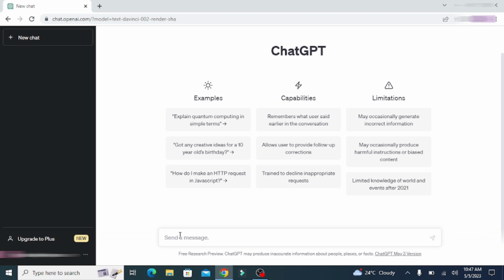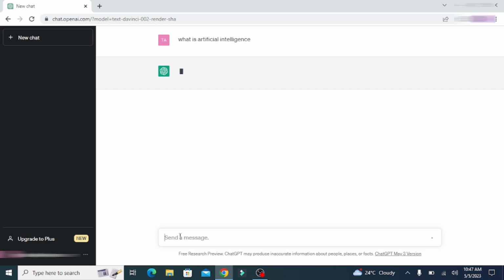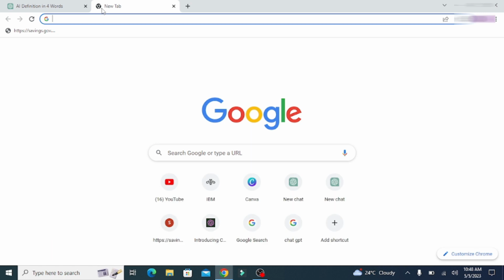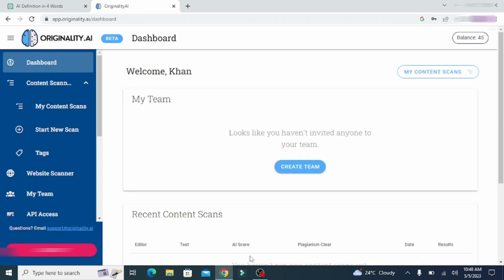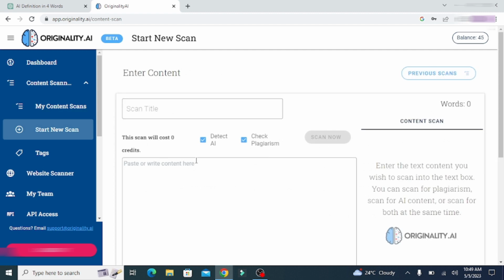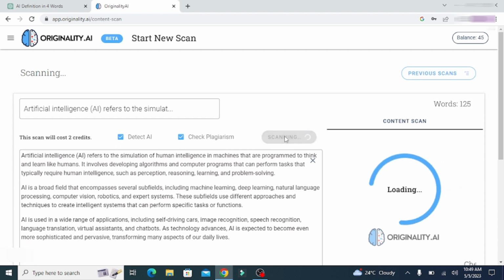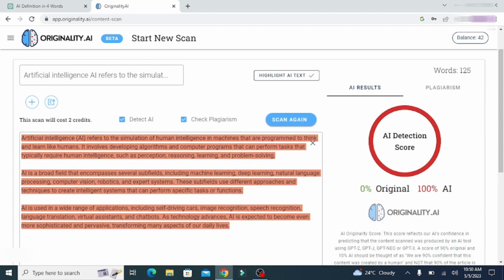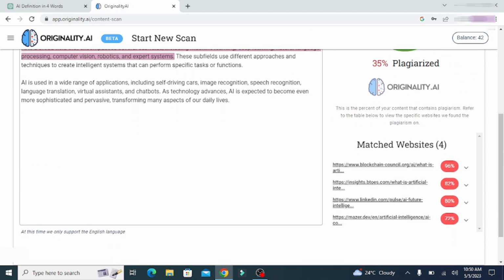Free Online AI detector || Free AI Content Detector Tool ||ChatGPT AI content detector tool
In this video tutorial you will learn how to detect AI online as well as traditional plagiarism checker.